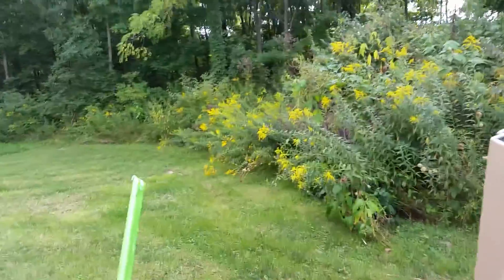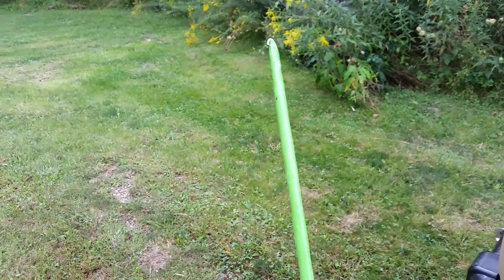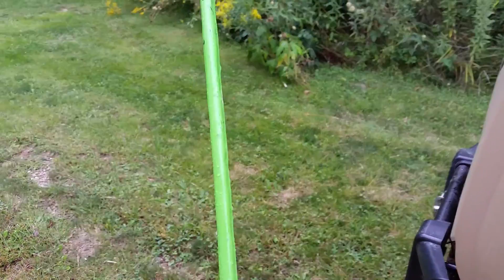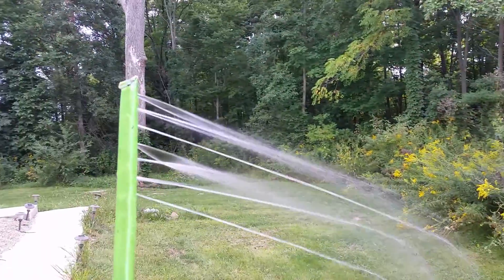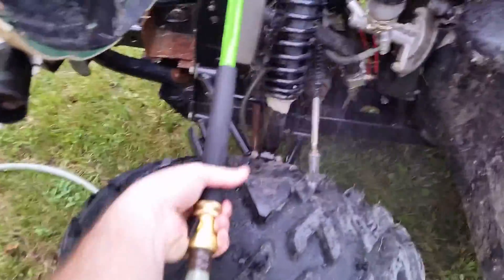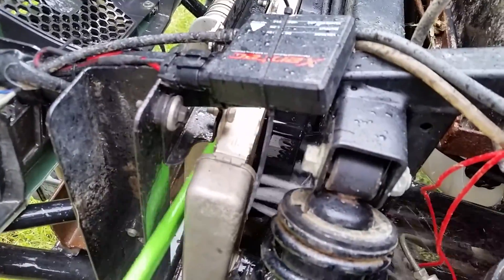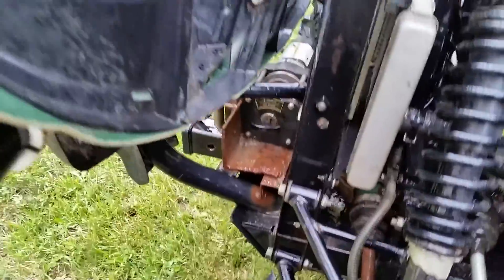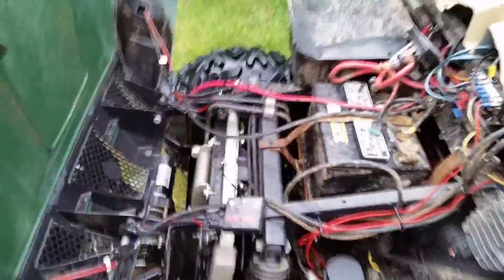How to clean your Rhino radiator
I bought a "flower watering wand" at Walmart for $5.  Cut the head off and folded the open end over to close it off.  Drilled a few holes flattened it out a bit to get it to fit between the radiator and the oil cooler.  It works great to clean out the mud and stuff that stops airflow through your radiator that causes overheating.